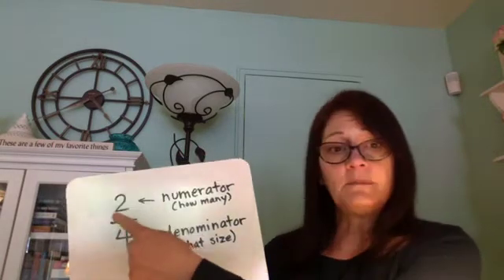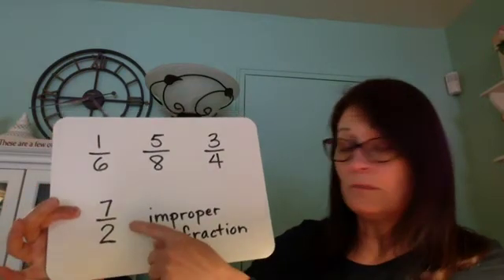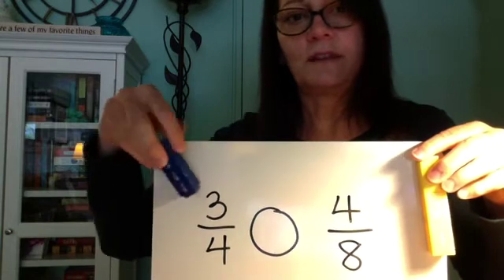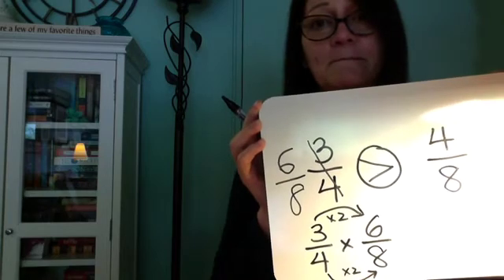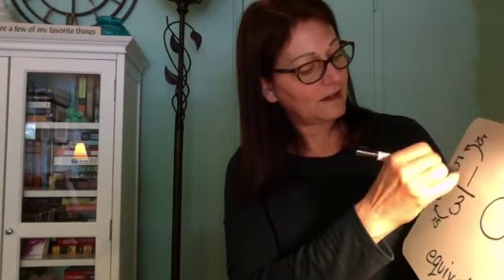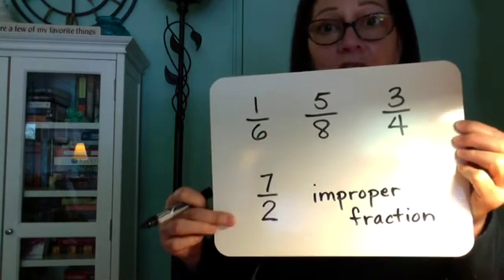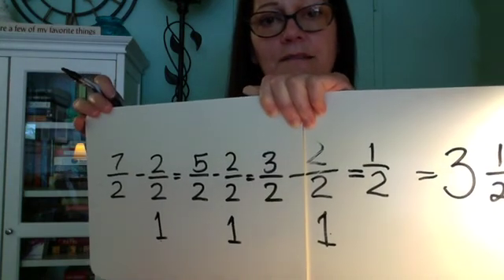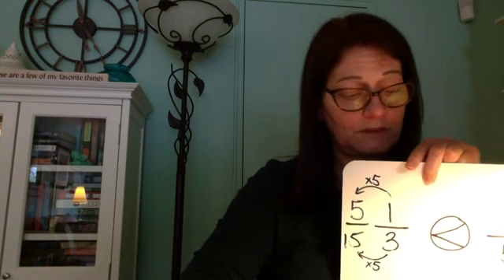MATH ; FRACTIONS Video Lesson